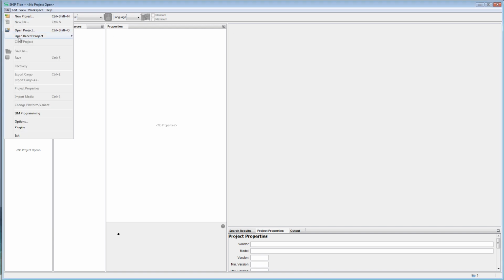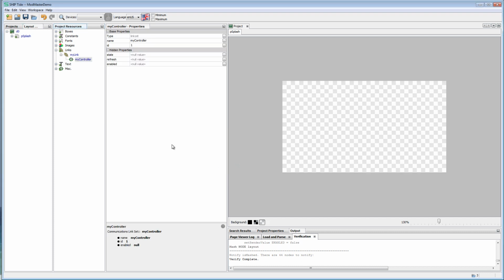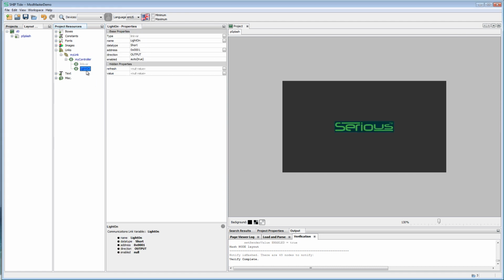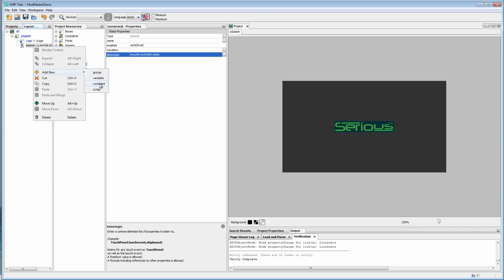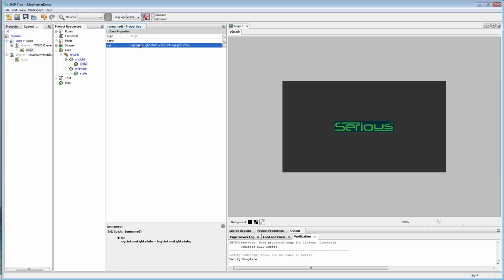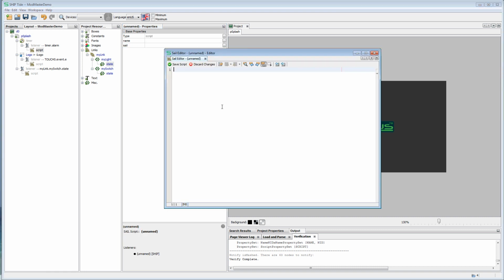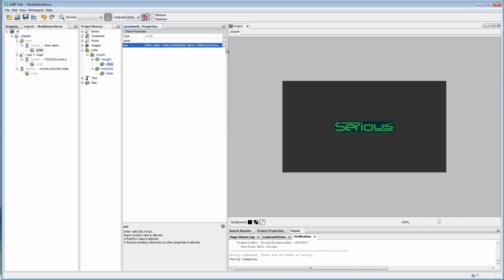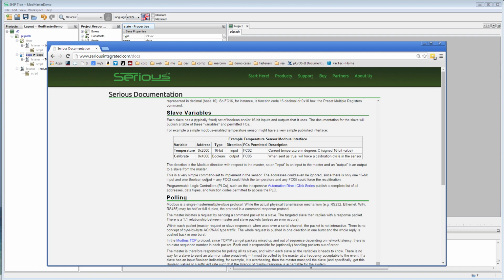AN0503: SHIPTide - Setting up a Modbus Master Link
Create your first Modbus communications link and exchange data in SHIPTide.